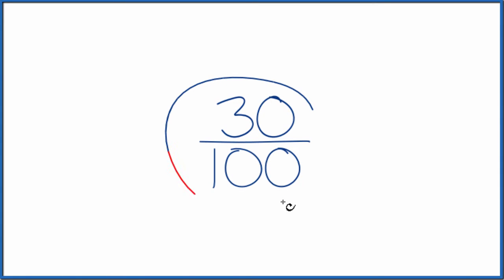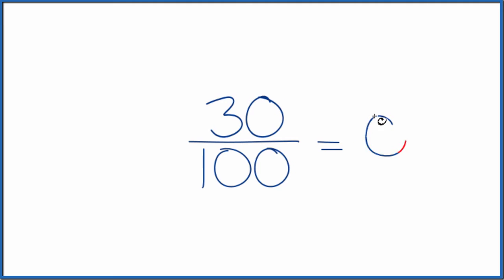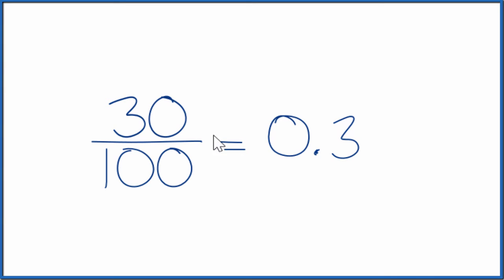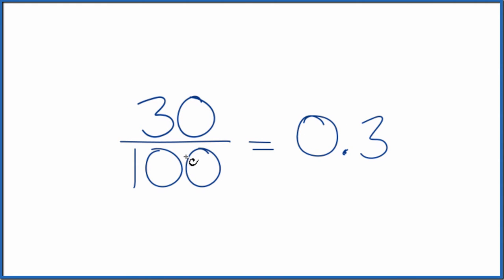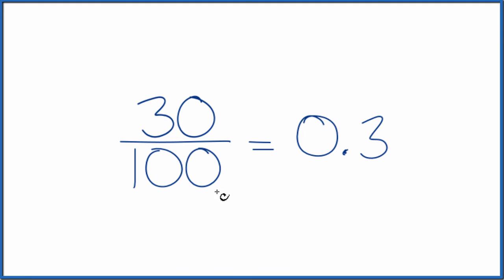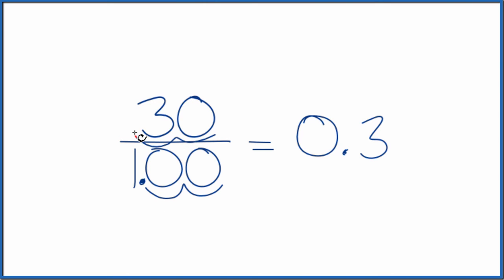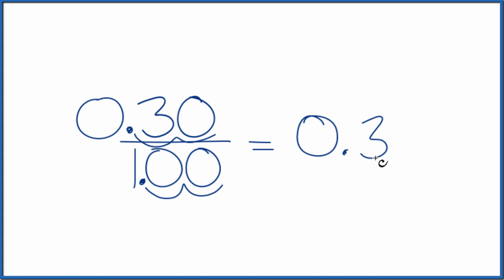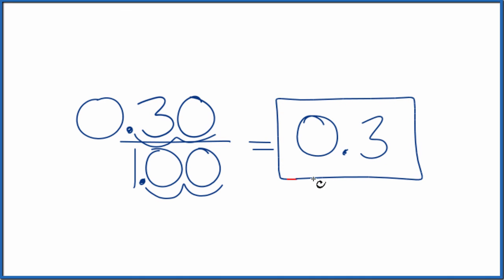30/100 as a Decimal